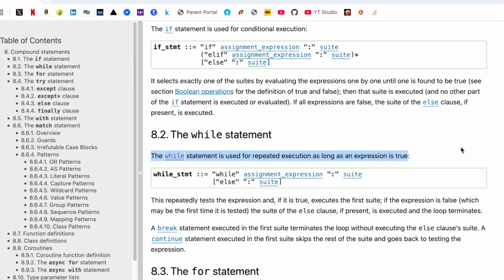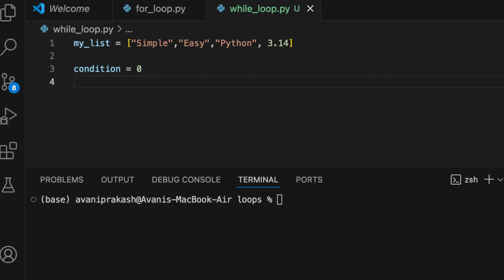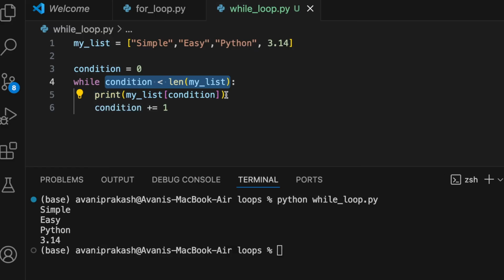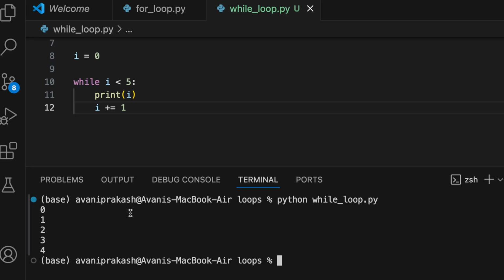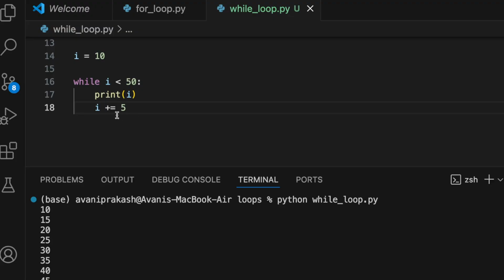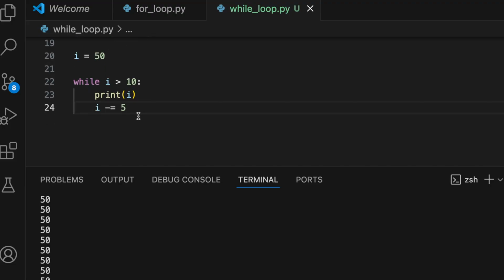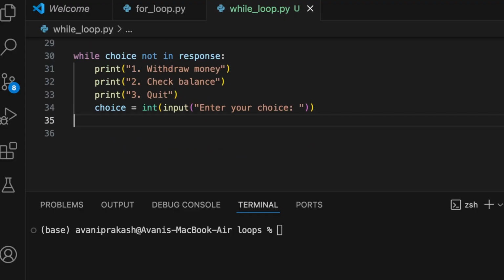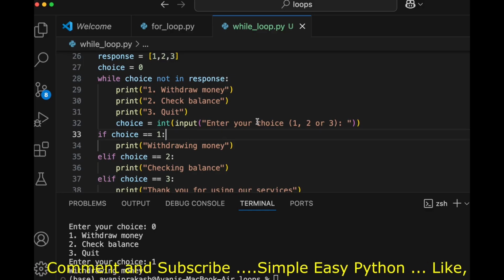Python while loops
Python for loops are used to iterate through sequences like strings, lists, sets and so on. It can also be used to iterate through number ranges.

while loops are used when the number of iterations is not known in advance. Also the condition is tested first before iteration and code will keep looping as long as the condition holds true.

00:00 Intro
00:27 while loop definition
00:59 while loop syntax
01:48 looping through list
05:33 looping through numbers
07:02 looping through numbers with step value
08:07 looping through numbers in descending order
09:04 creating an infinite loop
13:26 Outro